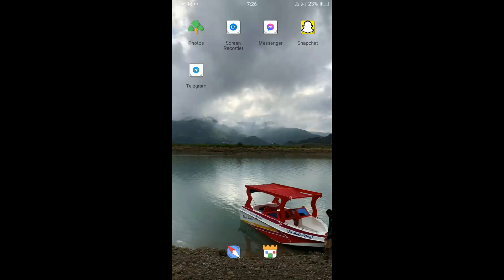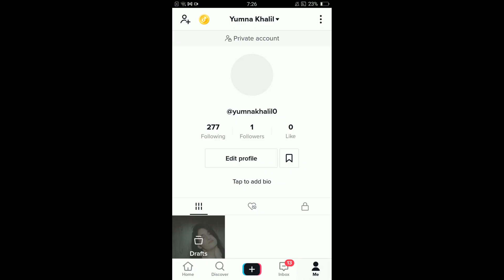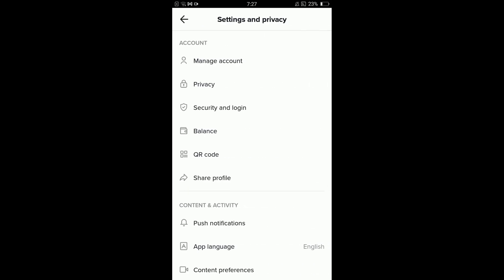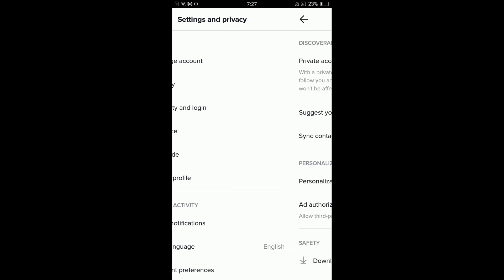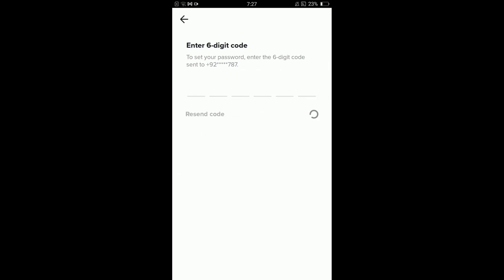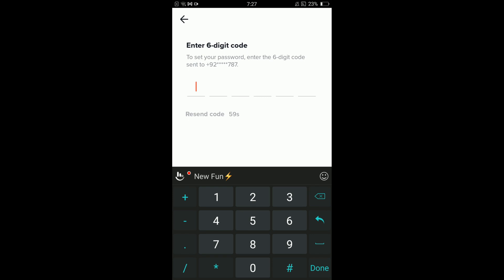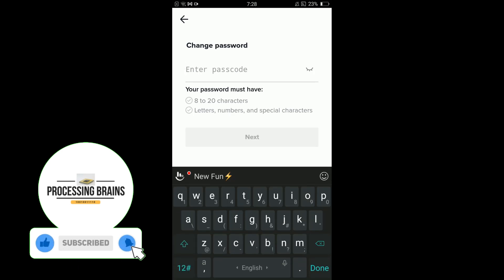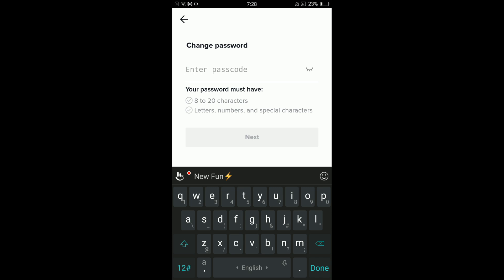How to Change Password on TikTok Android (2021)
Learn How to Change Password on TikTok Android. It is simple process to change your tiktok account password, follow this video.

0:00 Intro
0:05 Change Password on TikTok Android